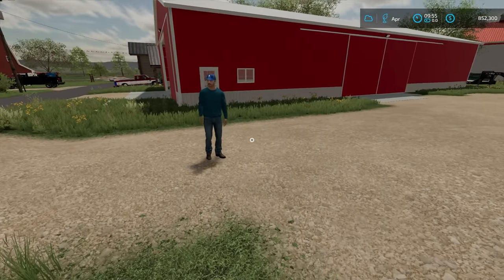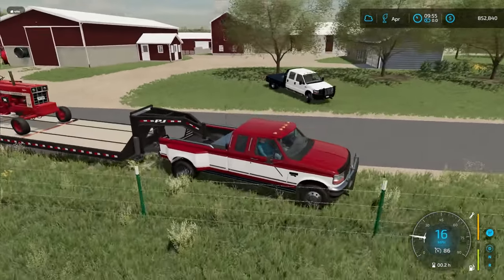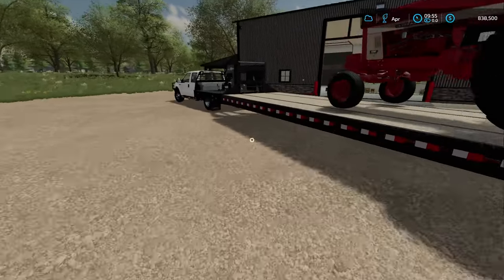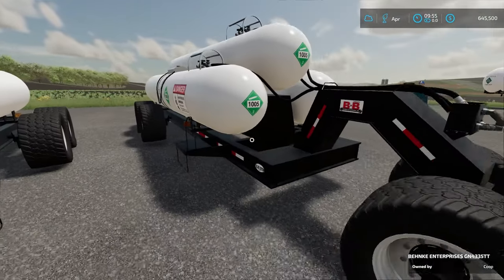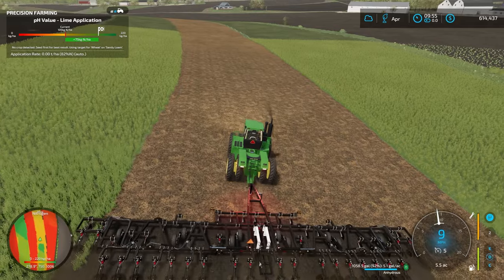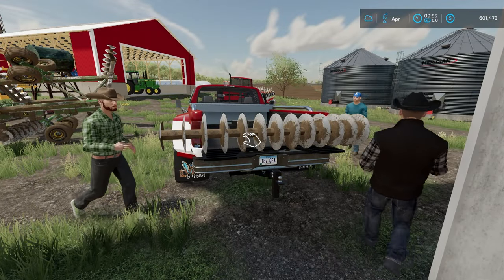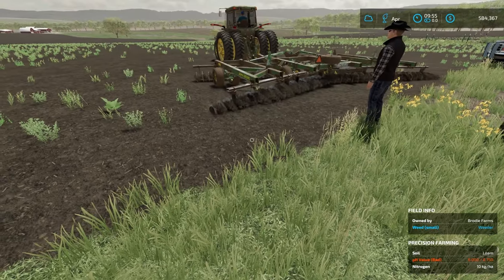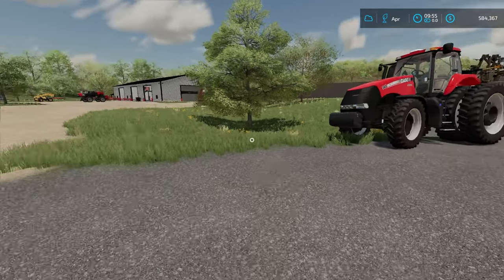I Hired A New Farm Hand! (BRAKES EVERYTHING) | Farming Simulator 22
Editors :
Gilbert